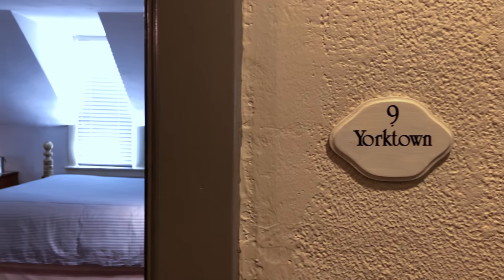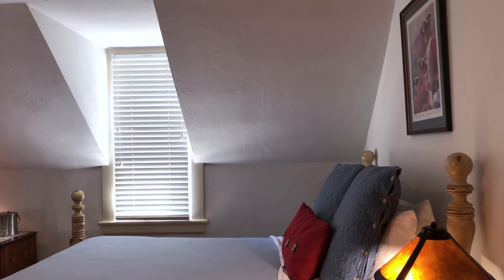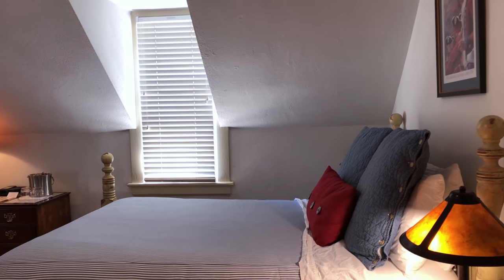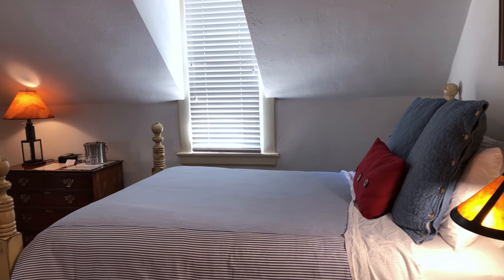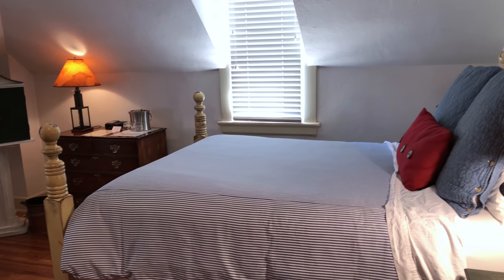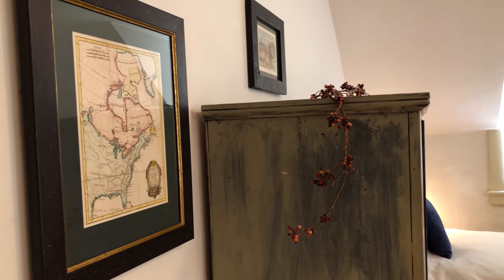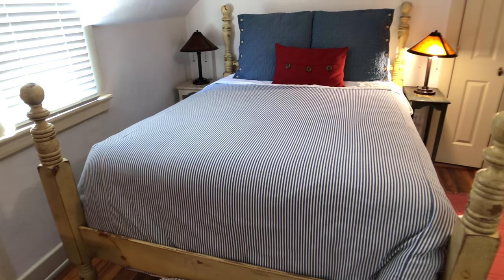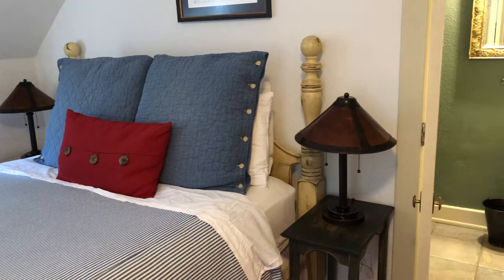Yorktown Room at Fife and Drum Inn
The Yorktown Room is cozy and comfortable with its dormer windows and coved ceilings.

This room can accommodate up to three guests with both a twin and queen bed in the room.  An antique print of Cornwallis’ surrender at Yorktown, along with a rare 18th century French map of the colonies are items of interest in this room.  Touches of red, white and blue give it a regimental flair.

The bathroom is tiled and features a seated shower and pedestal sink.  Luxurious monogrammed cotton robes are to be found in the cupboard..  A hair dryer and wonderful shower amenities are provided.  For those who wish to keep in touch with the 20th century, you will find a TV/DVD in the colonial style birdhouse cabinet.  Guests control their room temperature with the wall mounted thermostat.

It is one of the great ironies of our country’s history that the most significant events of our nation’s founding and the brilliant minds that launched the most successful government in modern times all found themselves within a twenty five mile radius over the course of the 170 years from Jamestown’s founding to the British surrender at Yorktown.

For more information on the Yorktown Room and other rooms at the Fife & Drum Inn in Williamsburg, Virginia, click here!